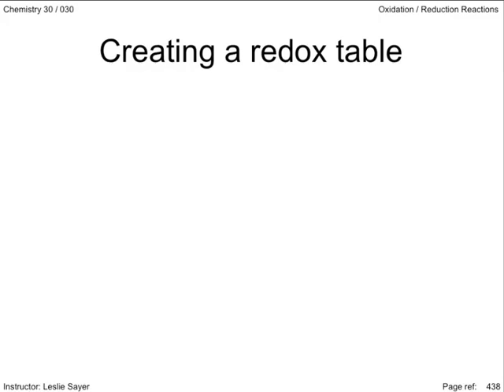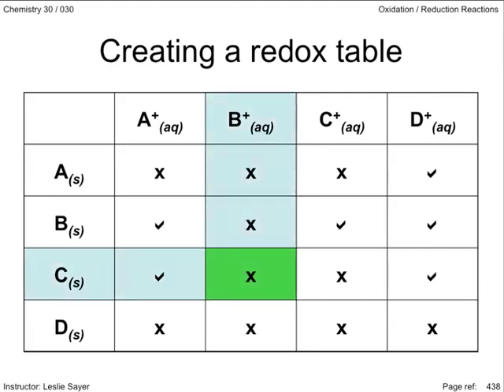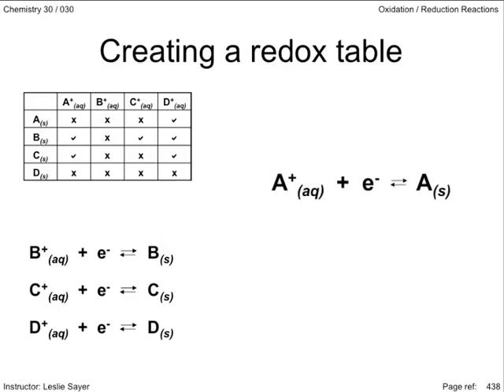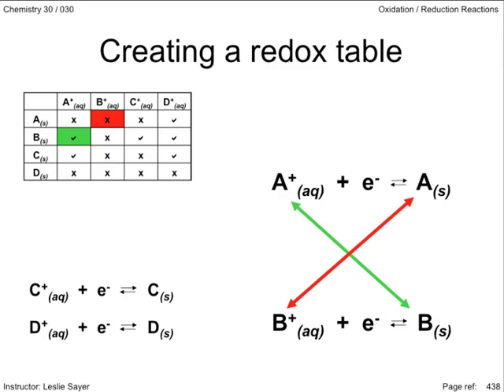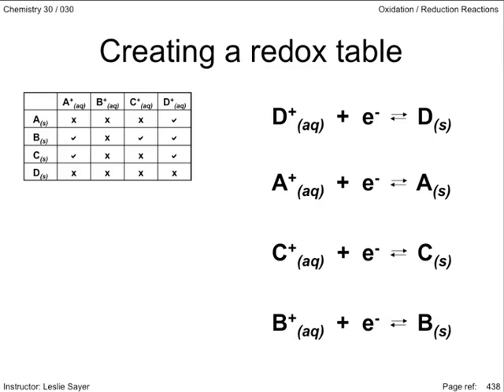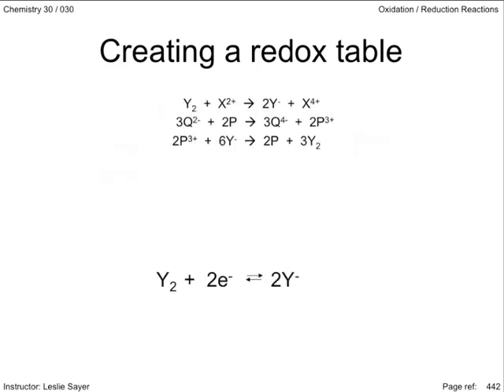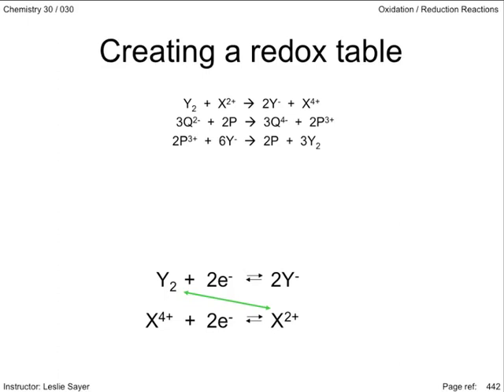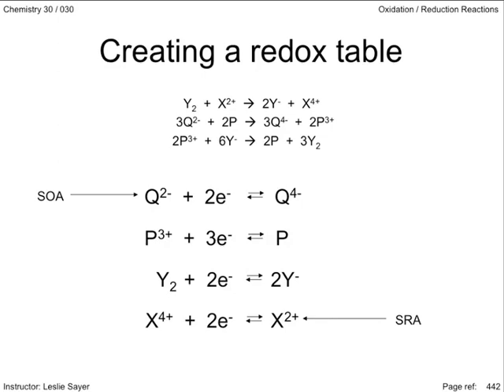Lesson 2.5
Creating a redox table.